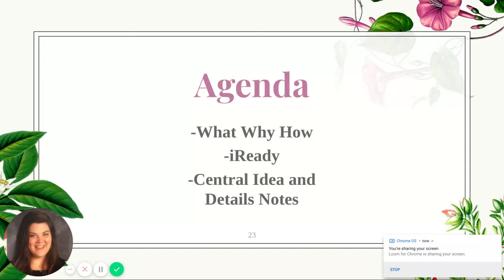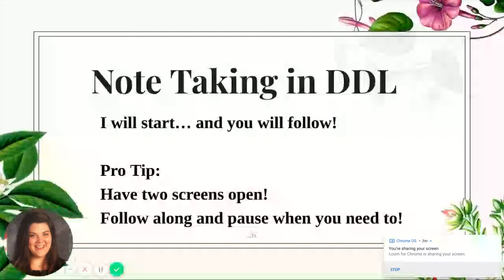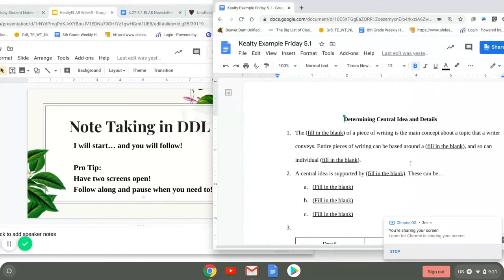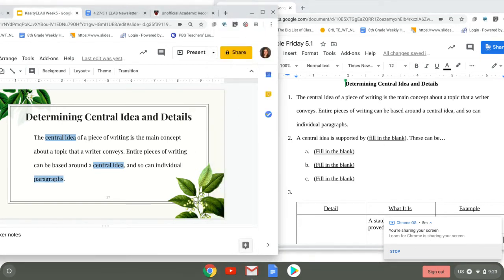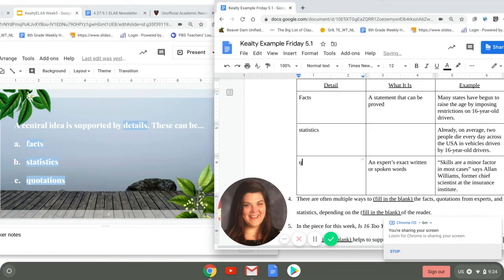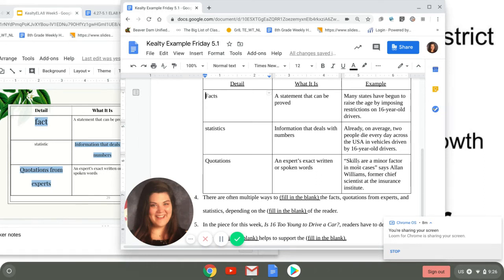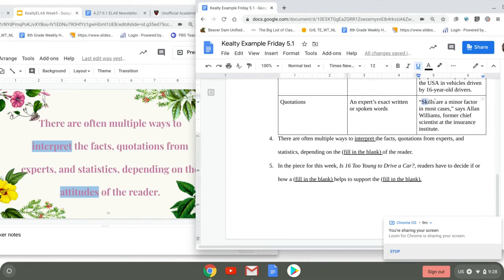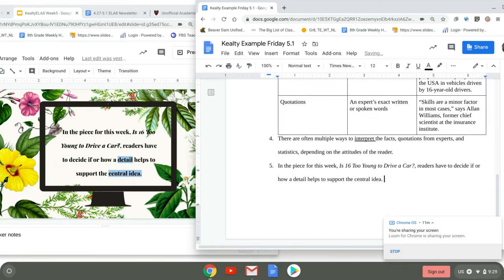Friday, May 1st Week 5 Lesson 5